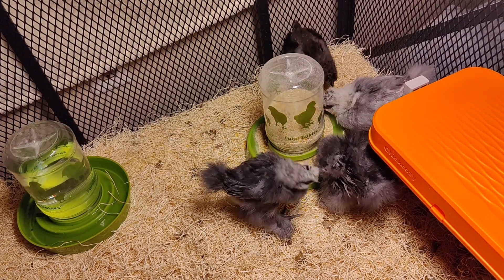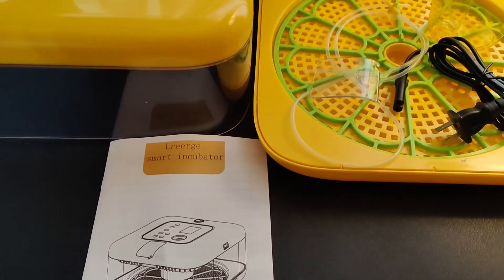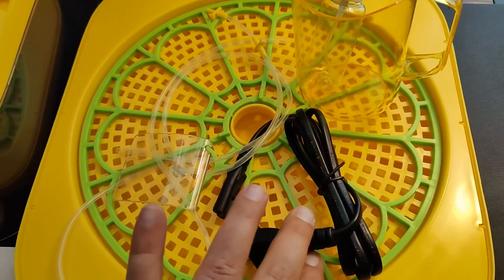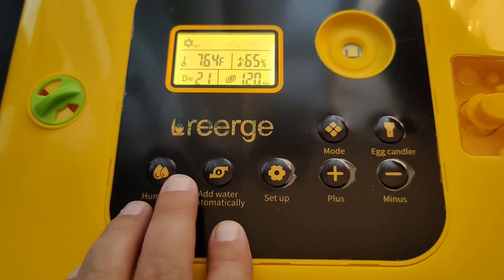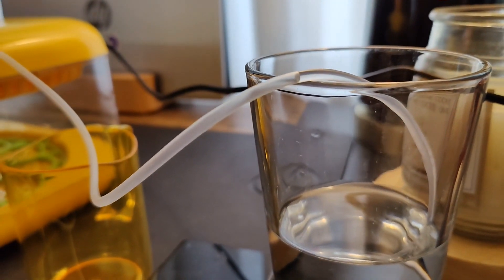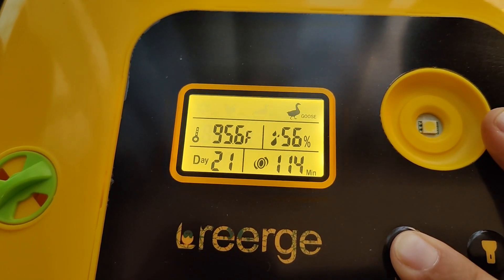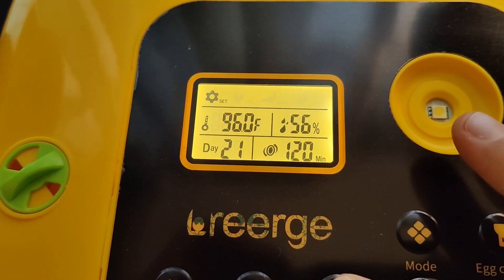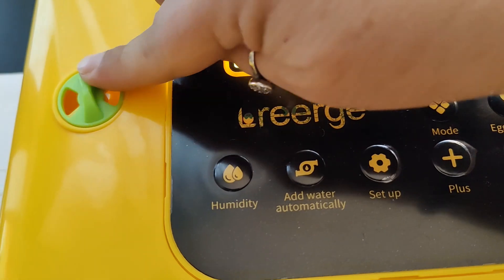Feature Demo - Ireerge Incubator for Hatching Eggs Auto Humidity